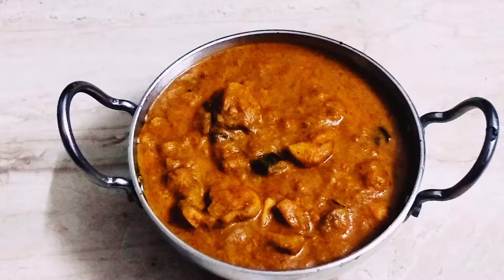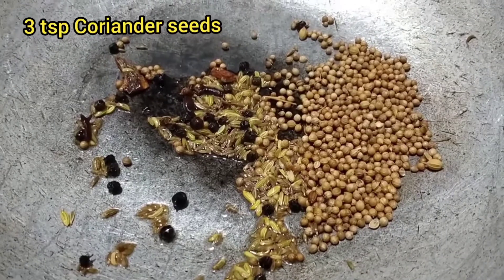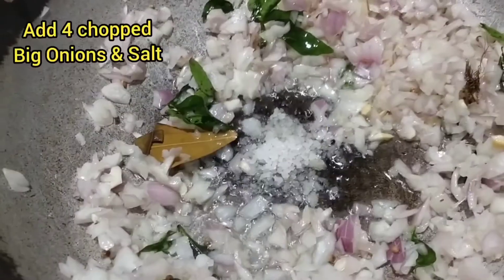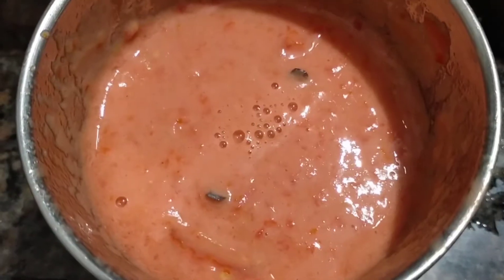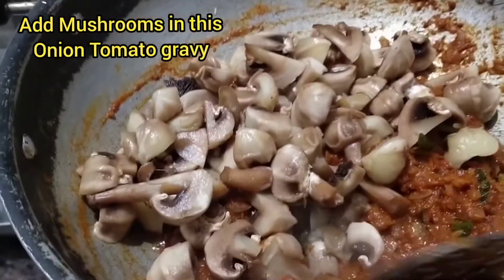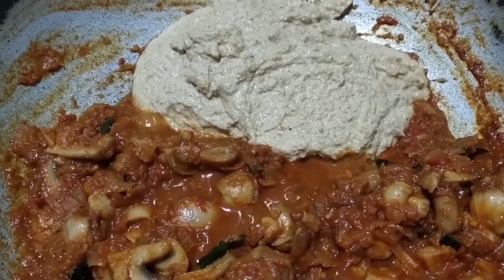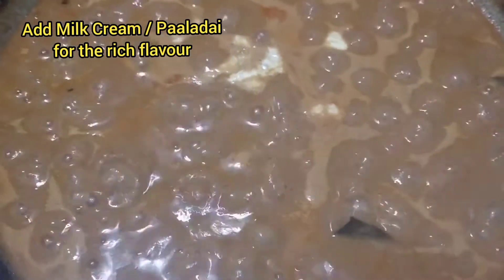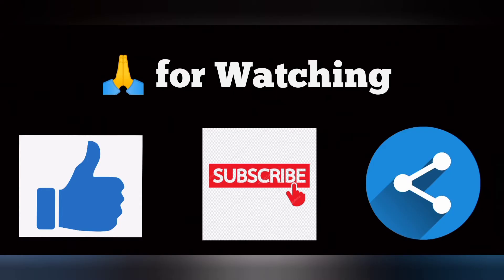Chettinadu Mushroom Gravy || செட்டிநாடு காளான் மசாலா || Side dish for Indian Breads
Hi today I'm going to do mushroomgravy in chettinadstyle side dish for Indianbreads items kulcha, Naan, Phulka and chapati items. It is very simple recipe and a very good Side dish. I did this masala for Wheat Kulcha Recipe the last video that I posted in my channel. Try and share ur feedback, it support us to do more interesting recipes.

🌸Prepration time : 25 mins
🌸Serving size :.       6 adults

⭐Ingredients:
Cinnamon stick 1/2 inch
Cloves 3 no's
Pepper corns 1 tbsp
Coriander seeds/ Dhaniya 3 tbsp
Redchilli - 4 no's

⭐Method : Fry all the above items in Oil and kept aside.

⭐Ingredients :
1/4 shell Coconut
2 tbsp peanuts
3 tbsp Roasted gram

⭐Method : add all the above items in the mixer jar along with that cooled oil fried items and make them into a fine paste.

⭐Ingredients for Gravy :
Mushroom 1 packet (Cut into pieces)
4 big Onion ( chopped)
Tomato 3 no's (pureed)
Bay leaf
Cinnamon stick
Cardamom
Cloves
Curry leaves
Salt
Ginger garlic paste 2 tbsp
Redchilli powder 1 tbsp
Curry masala powder 1 tbsp

⭐Method:
Add bay leaf, cinnamon, cloves, cardamom in kadai, roast well and add Curry Leaves. Add chopped onion salt and Ginger garlic paste sautell well for 1 min then add tomato puree, cook for 2 min then add Curry masala, redchilli powder together and mix well.

Add chopped mushrooms and cook for 5 min in medium flame. Now add that Coconut paste , add some water for gravy. Close the lid and cook for 15 min untill it reach the gravy consistency. Finally add Milk Cream / Paaladai and switchoff the stove.

Serve with Indian Bread items.

🌸Tips : if u do gravy for Indian Bread items add milk cream / Paaladai in the side dish gravy at final stage . It can be used instead of fresh cream and also it tastes awesome.

Try & Comment your Feedback!